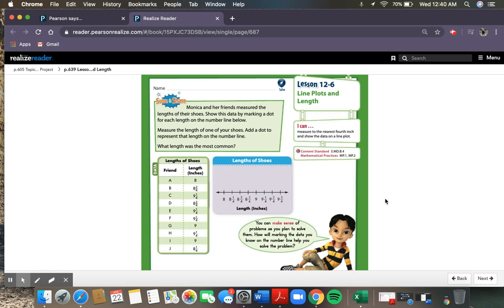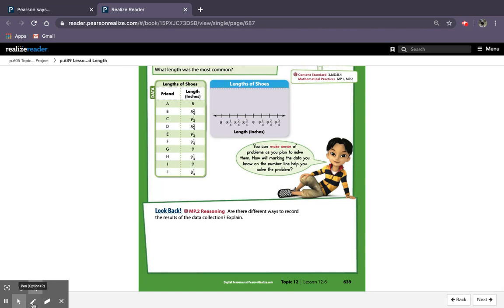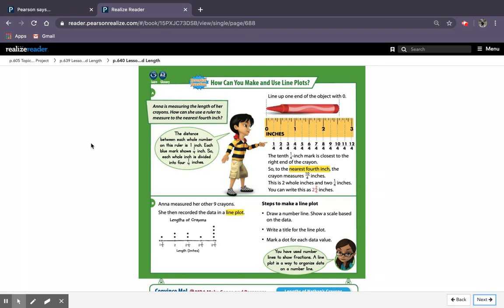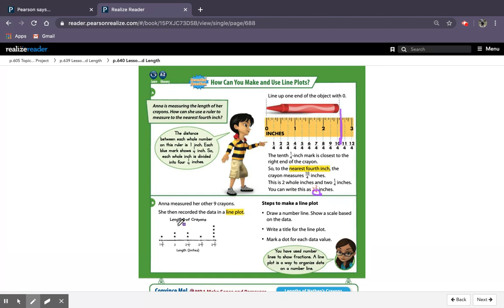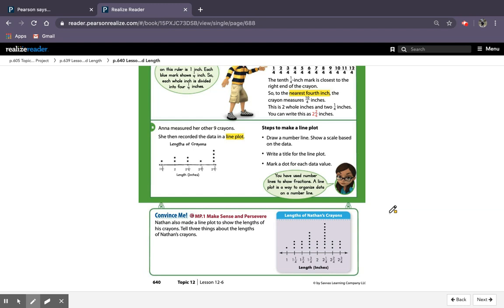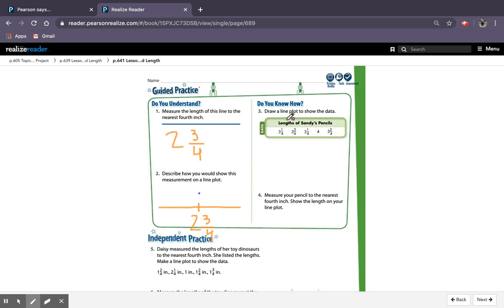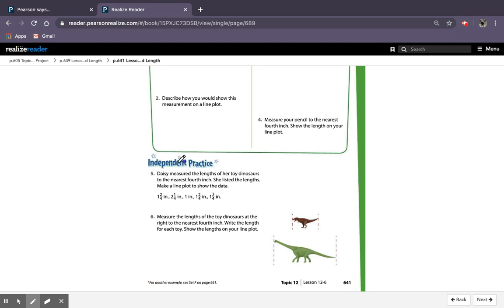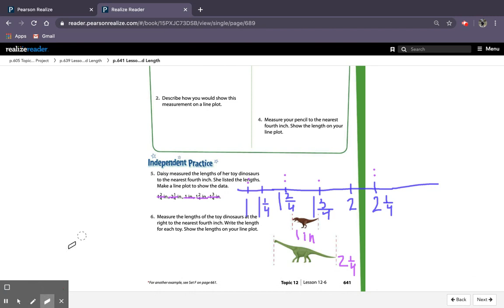3rd Grade Math 12-6 Pages 639-641